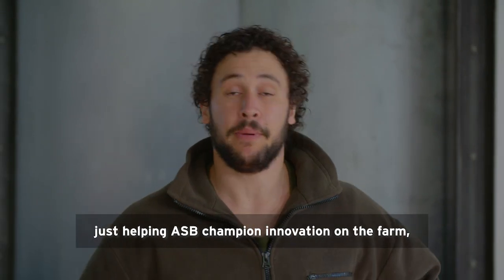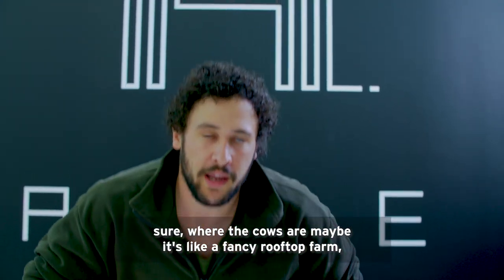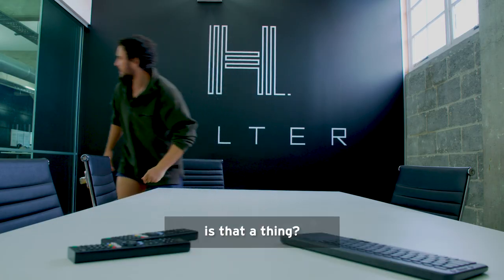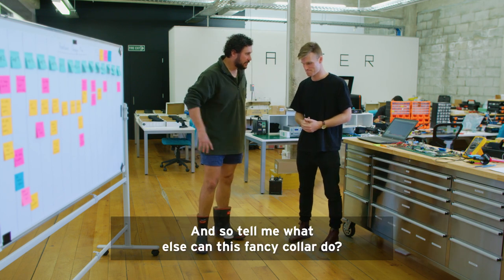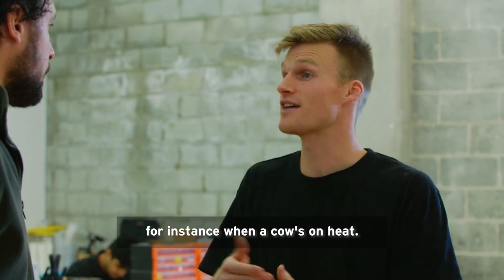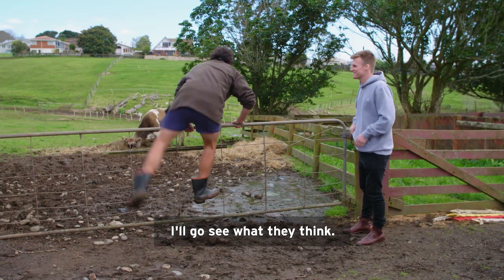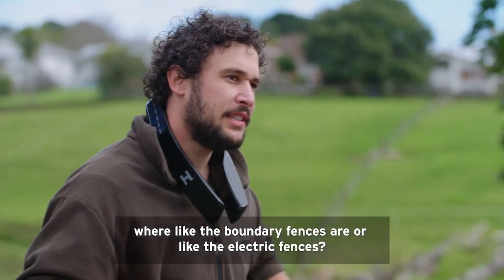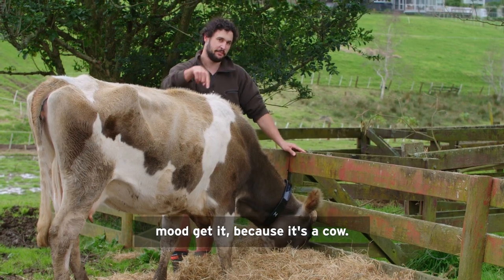ASB Farmsmarts | Halter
🐄 MOOOOOOOOOO! How to Dad takes a look at this hi tech Kiwi innovation from Halter that allows farmers to remotely mooooooove cows around the farm using an app.